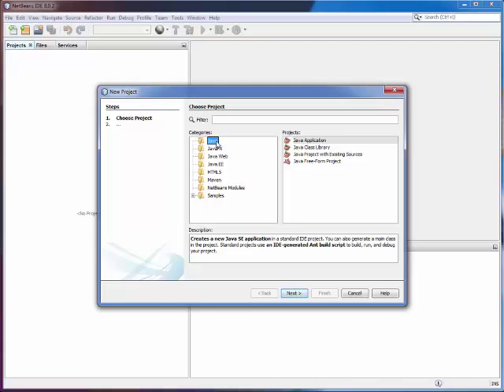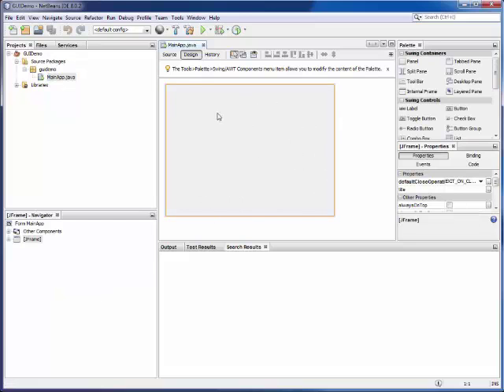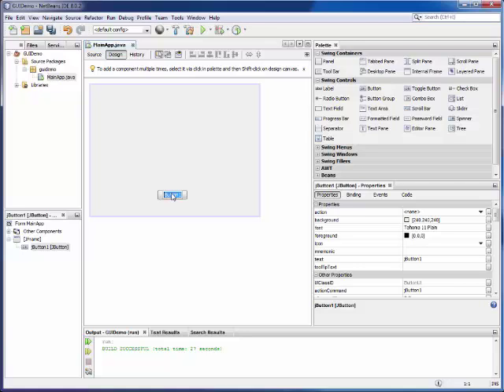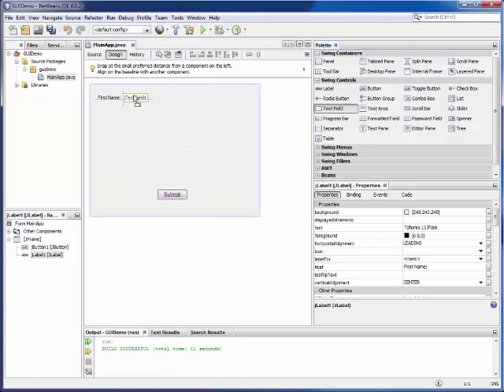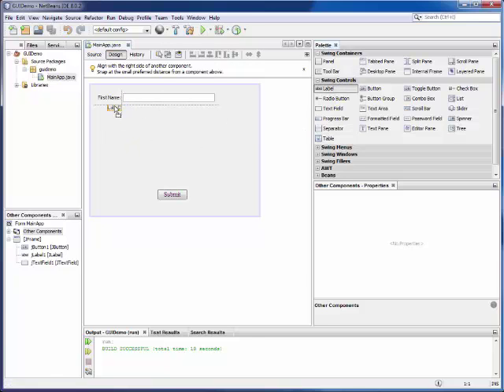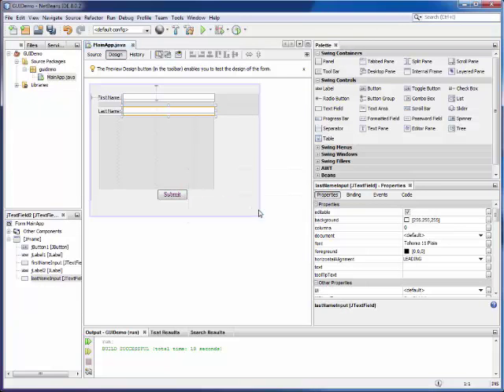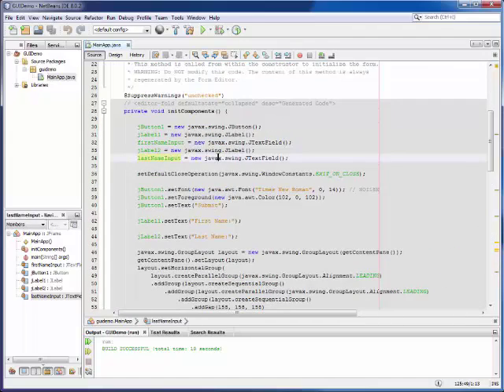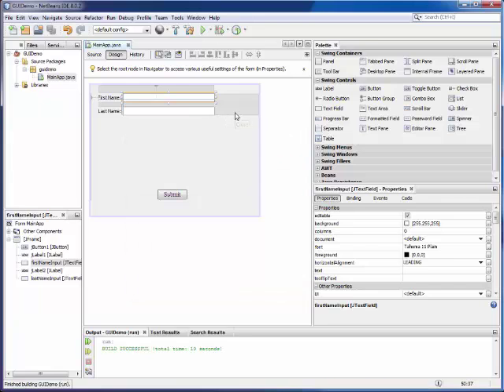1 5 GUI Demo